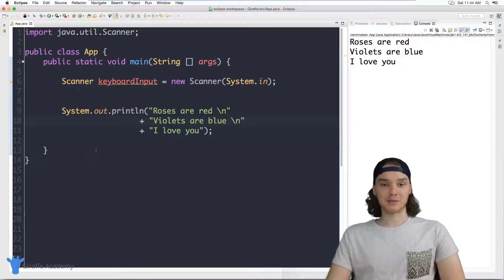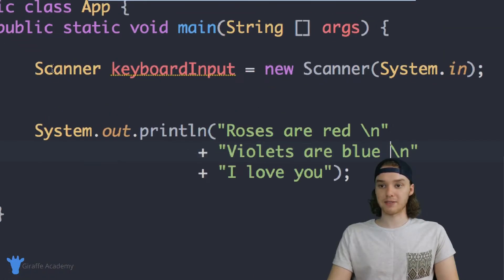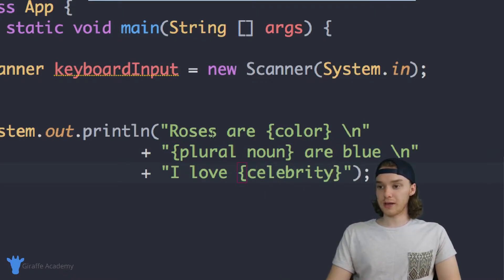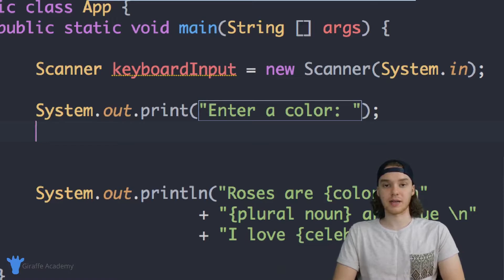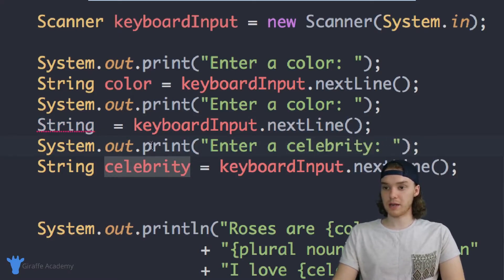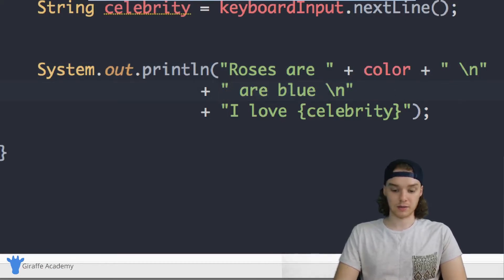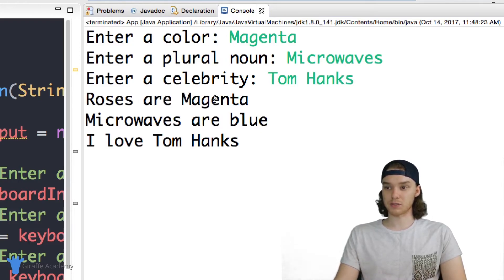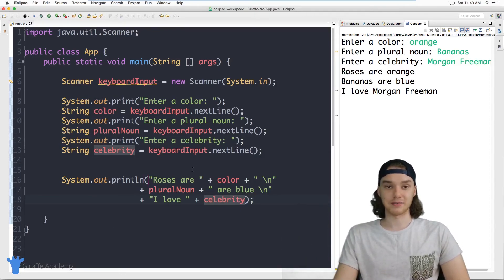Building a Mad Libs Game | Java | Tutorial 11